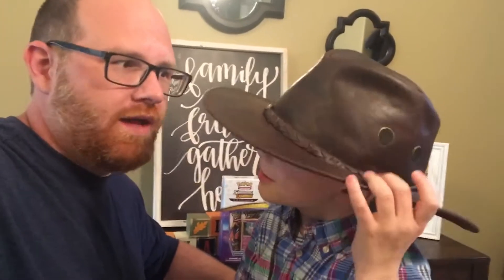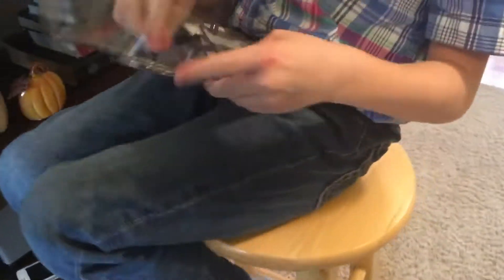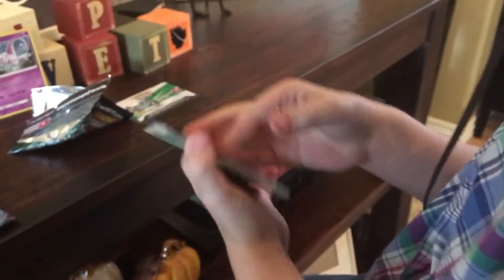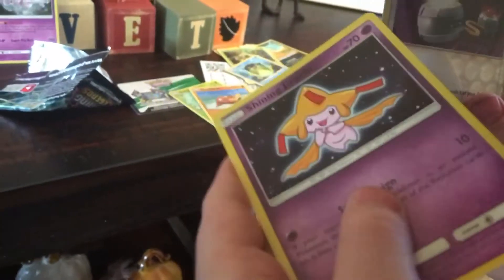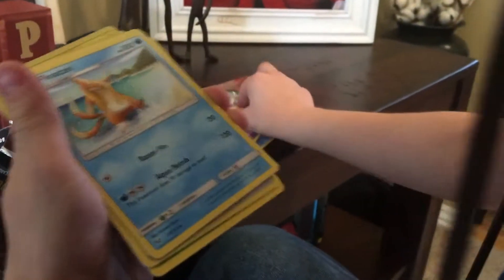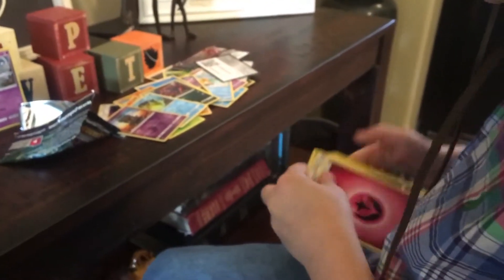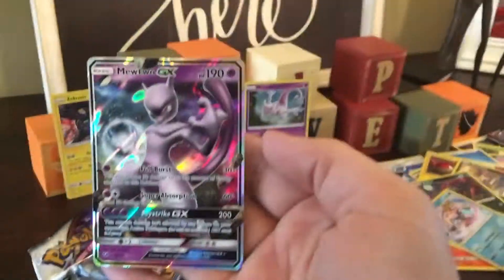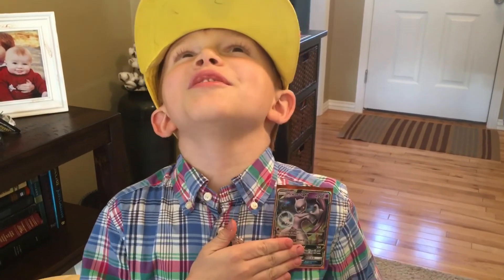Opening Pokémon Shining Legends Mewtwo Pin Collection Cards!!!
Today we are opening the Pokémon Shining Legends Mewtwo Pin Collection Box.  Check out the greatness within!

Share the video with your poke friends.  Like it if you liked it.  Let us know what is up below!